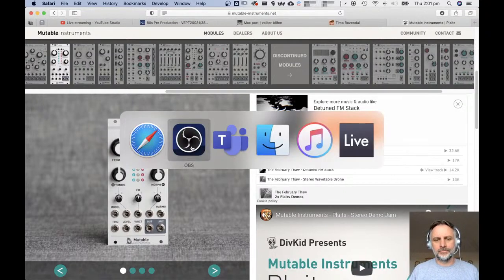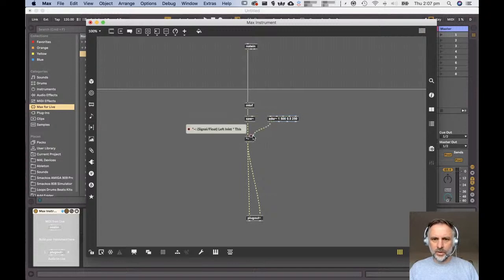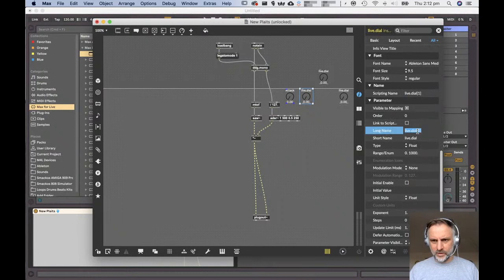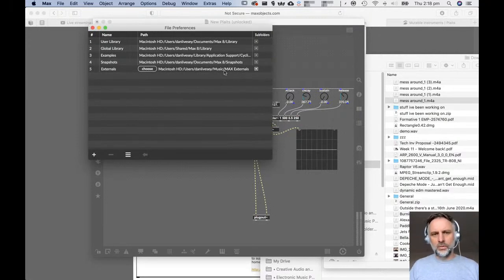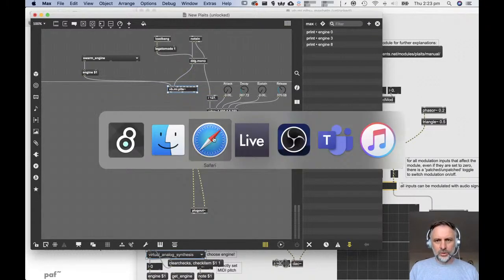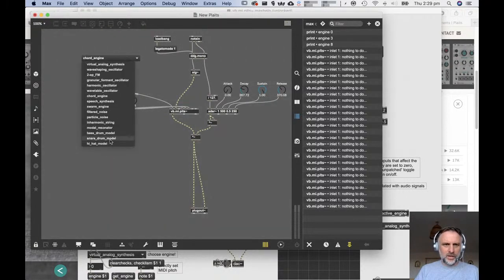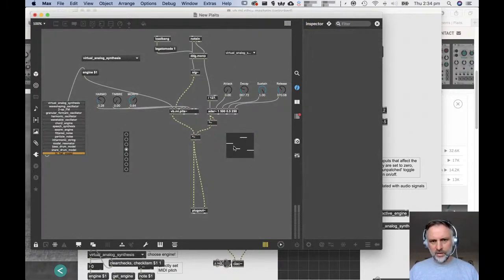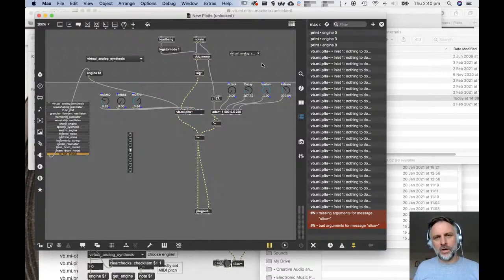M4L - Externals and Mutable Instruments ports